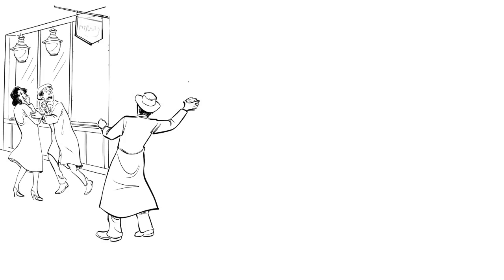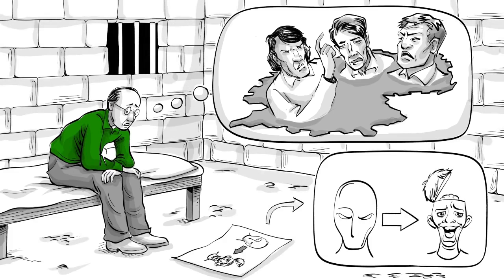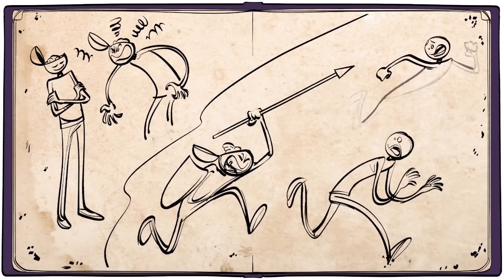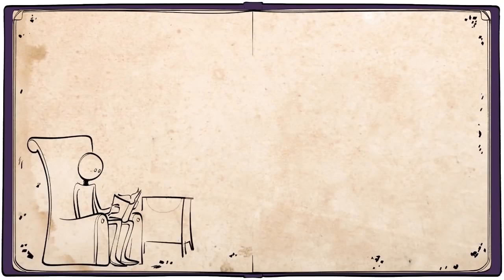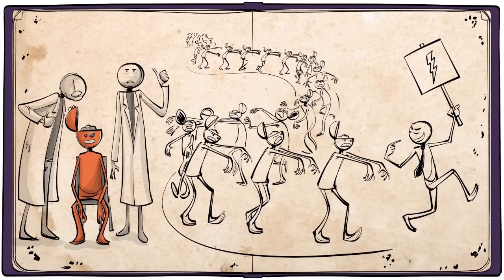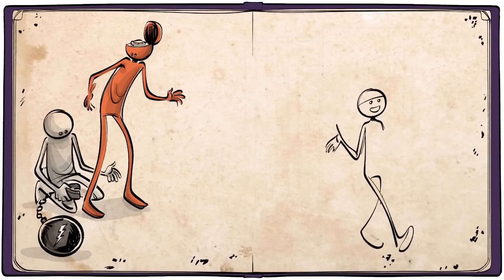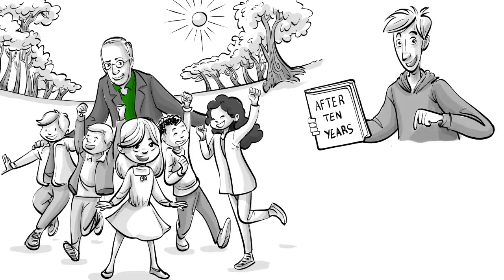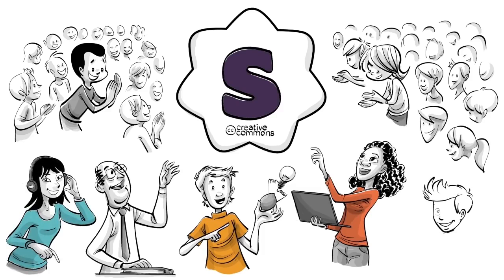Bonhoeffer‘s Theory of Stupidity From Universe Inside Me Collections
Dietrich Bonhoeffer argued that stupid people are more dangerous than evil ones. This is because while we can protest against or fight evil people, against stupid ones we are defenseless — reasons fall on dead ears. Bonhoeffer's famous text, which we slightly edited for this video, serves any free society as a warning of what can happen when certain people gain too much power
CHAPTERS
0:00 The Darkest Chapter
0:55 Letters from prison
4:29 About Bonhoeffer
COLLABORATORS
Script based on the work of Dietrich Bonhoeffer
Editor: Jonas Koblin
Artist: Pascal Gaggelli
Voice: Matt Abbott
Coloring: Nalin
Editing: Peera Lertsukittipongsa
Production: Selina Bador
Production Assistant: Bianka
Proofreading: Susan

the theory of stupidity,
bonhoeffer's theory of stupidity sprouts